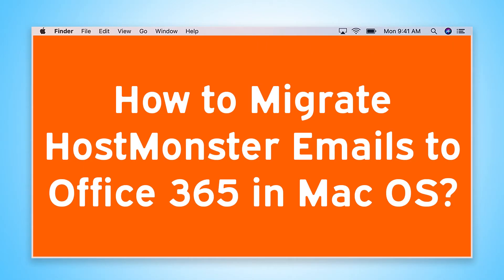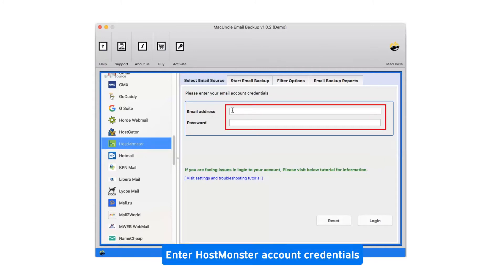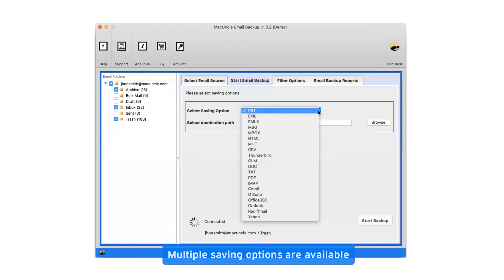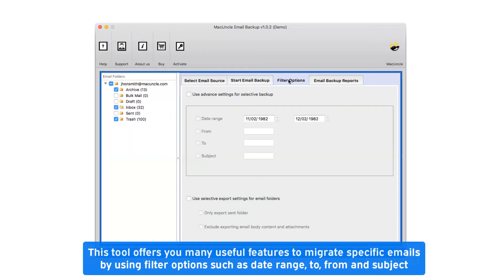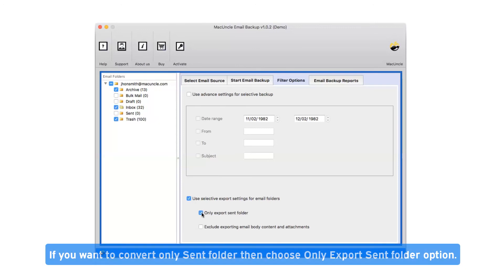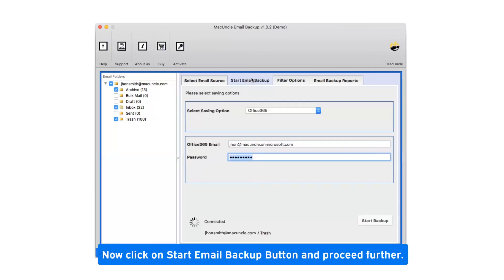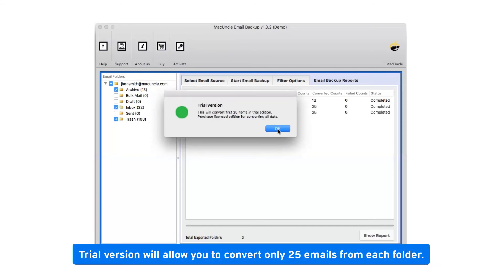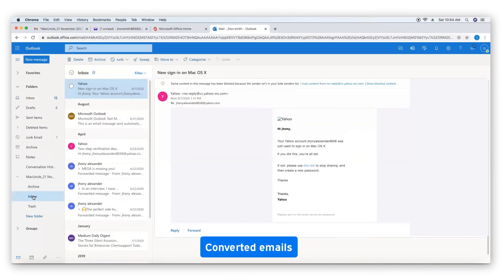How to Migrate HostMonster Emails to Office 365 in Mac OS?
Are you looking to import HostMonster Emails? If yes, then watch this full video tutorial. In this video, you will get a direct solution to transfer HostMonster Emails to Office 365 in Apple Mac. It will help you to find it fast and few steps. First, download the Mac HostMonster Emails to Office 365 migrator in MacOS X. Apple Mac HostMonster Emails to Office 365 is an amazing solution for all users who are looking to import HostMonster Emails. It is a power migrator for direct importing. The interface of the software is consistent and simple and you will love working with it. The best thing about the solution is it gives 100% exact results without any compromise.

How to move HostMonster Emails to Office 365 in Mac operating system?

User have to follow some simple steps to start using this application on Mac OS.

1. First, install and run Mac HostMonster Emails to Office 365 migrator on your Mac machine.
2. Select HostMonster from Email source and enter HostMonster account credentials.
3. Now click on login and select the desire folders.
4. Select Office 365 as a saving option and enter its account credentials.
5. Click on filter option to get advanced features.
6. At last click the backup button to start the process.

After completing the conversion process check resultant data that are imported in office 365.

0:00- Introduction

0:32- Enter login credentials
0:50- Select saving option
1:08- Advance filter option
1:58- File exporting process

2:28- Check resultant data